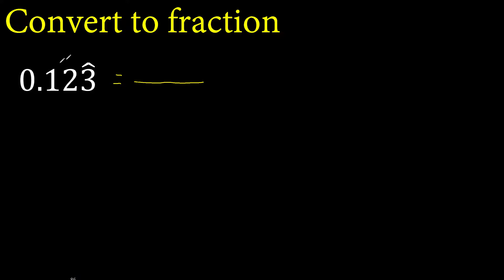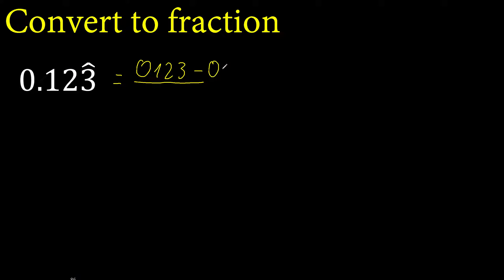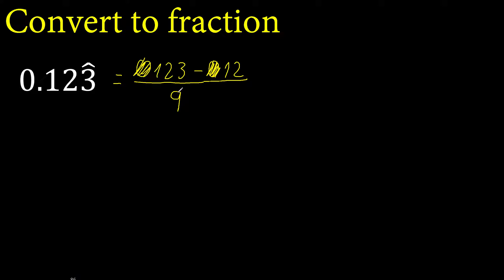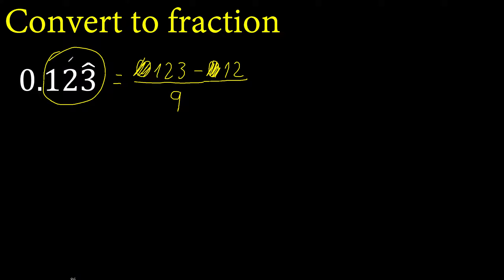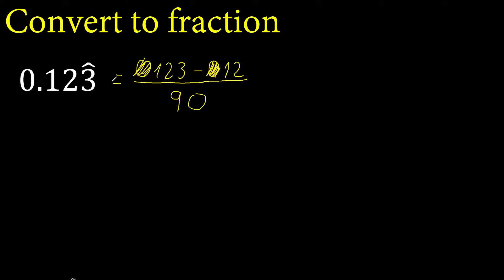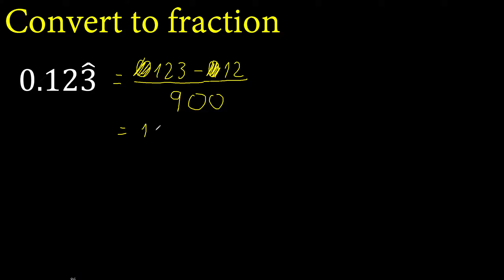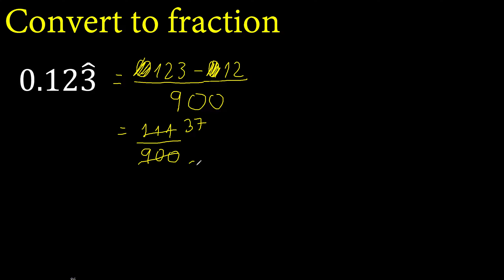Convert 0.123 mixed repeating decimal to a fraction, recurring decimals